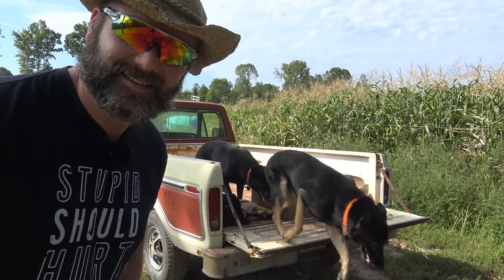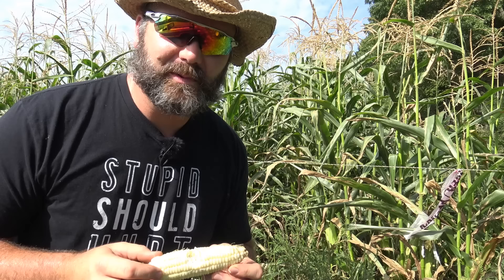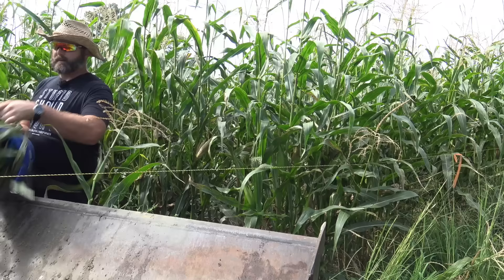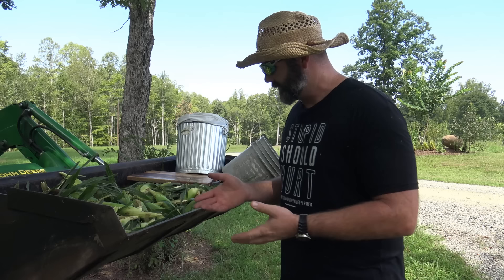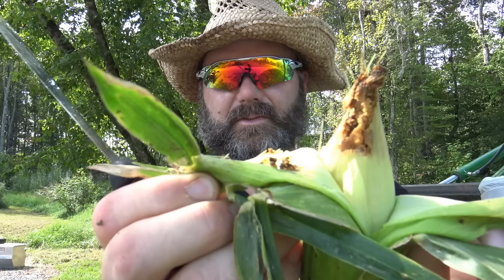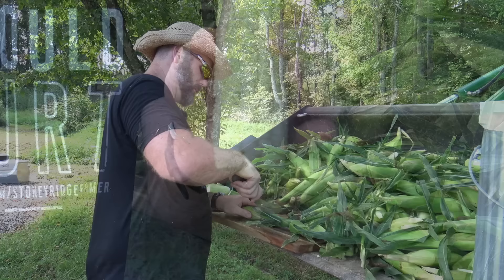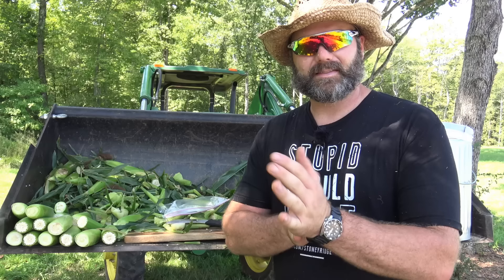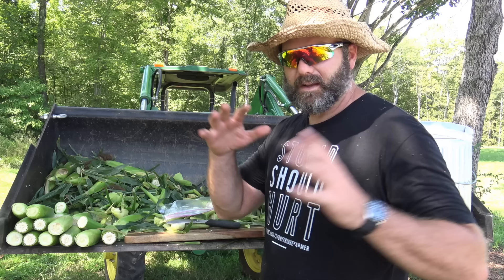How to freeze corn without blanching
Today's fun little farm vlog is all about laying back our corn on the cob and how to freeze corn without blanching!  I sure hope you all enjoy the vlog...learn a little bit and take some time away to spend with me in the country.

OTHER COOL LINKS FOR YA: